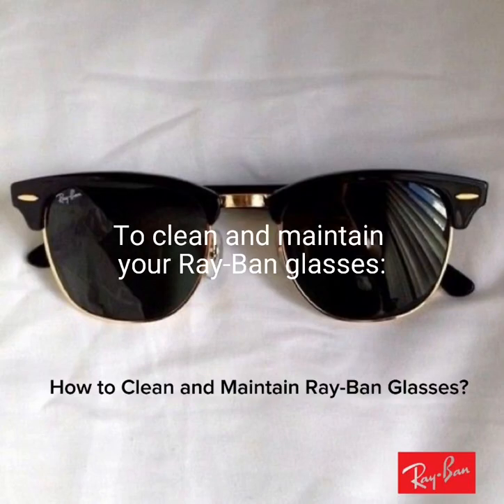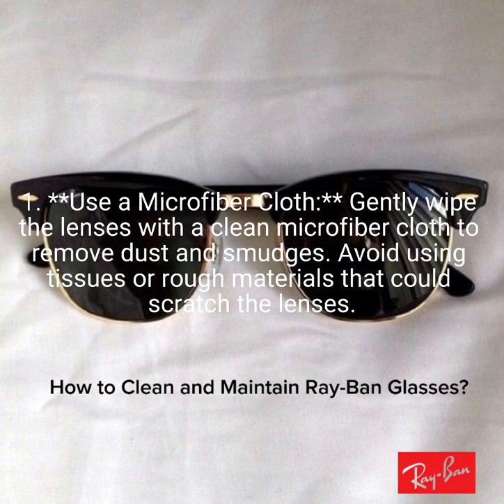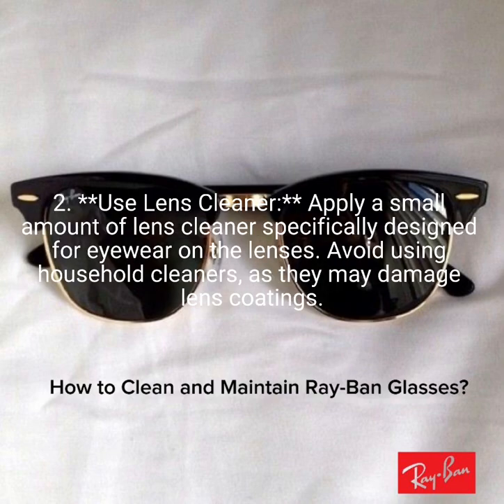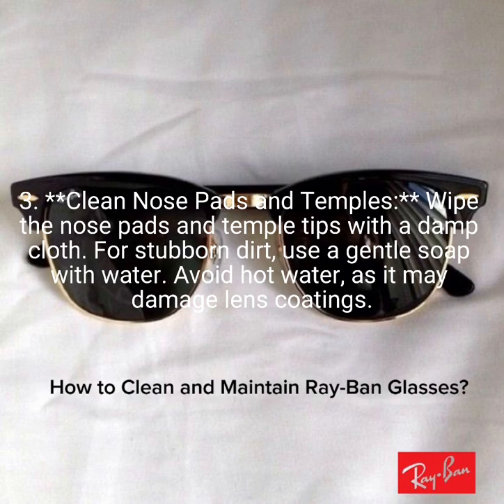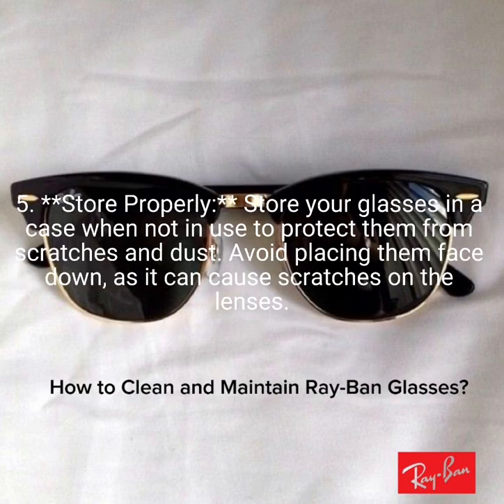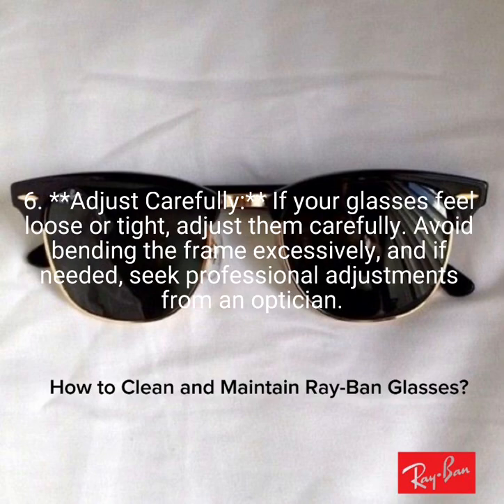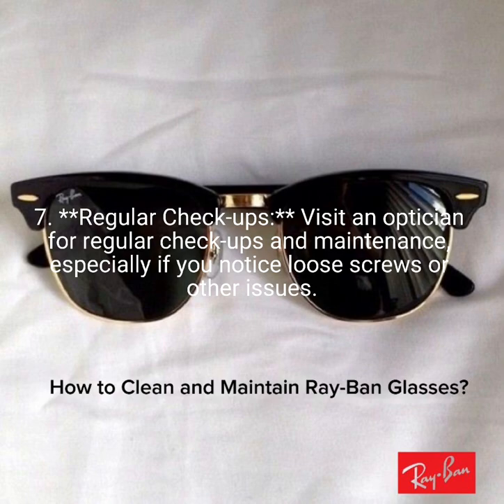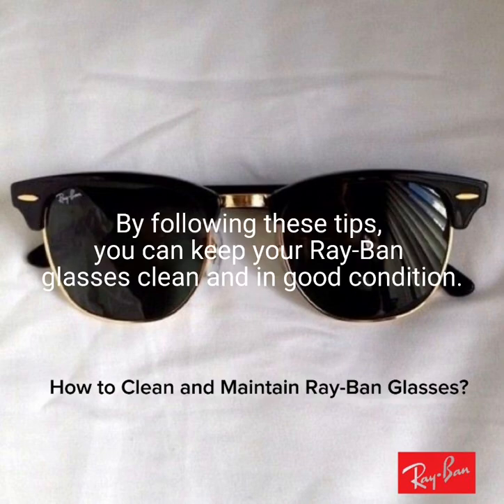How to Clean and Maintain Ray-Ban Glasses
In this video,  was share the Proper technque to keep your glasses long listing and looking great.
Rob encourages you to put your glasses in their case when you're not wearing them. Some people like to perch sunglasses on their head, but that's an easy way for them to fall off when you lean over. Hanging them off the front of your shirt also leaves them liable to scratch. Want to know the answer to the big secret on how to prolong the life of your glasses? Use the case! Any purchase of Ray-Ban glasses comes with a stylish hard case, so save yourselves the disappointment of scratching and when they're not on your face, put them in the case.